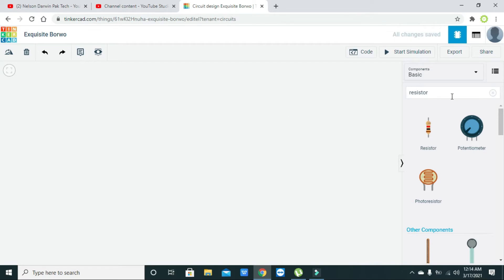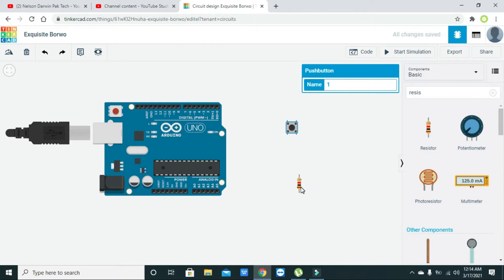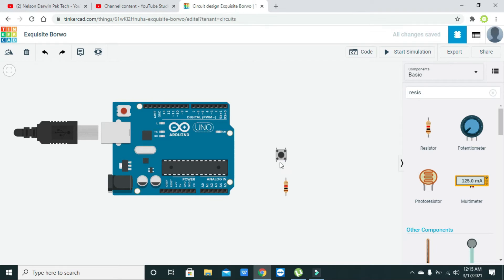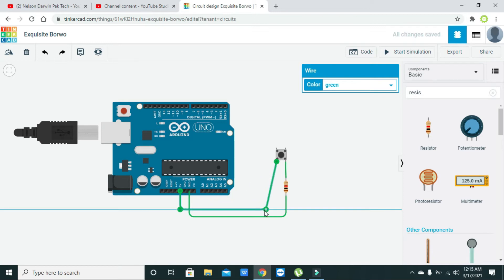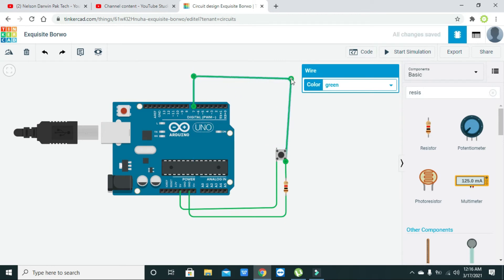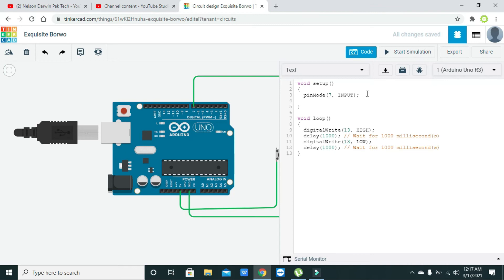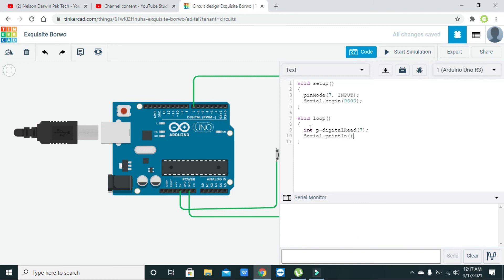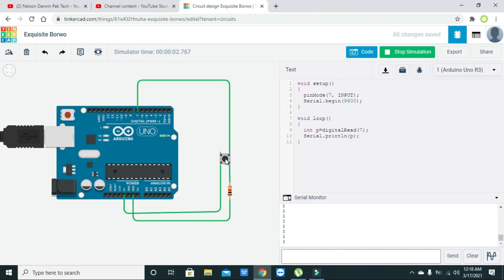how to use pushbutton with arduino UNO in tinkercad | push button in tinkercad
how to use push button with arduino UNO in tinkercad,
push button in tinkercad,
simulation of push button circuit with arduino in tinkercad,
interfacing of push button with arduino in tinkercad,
push button simulation in tinkercad,
how to get input through push button for arduino in tinkercad,
push button use with GPIOs of arduino in tinkercad,
pushbutton use with diitalpins of arduino UNO in tinkercad,
simplest way to attach a push button with arduino in tinkercad,
tutorial on how to use push button with arduino in tinkercad,